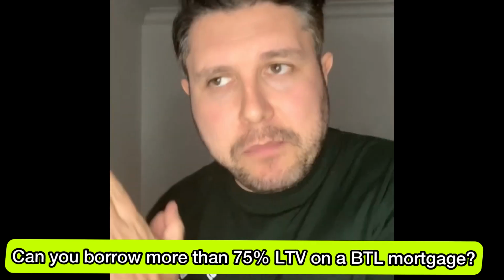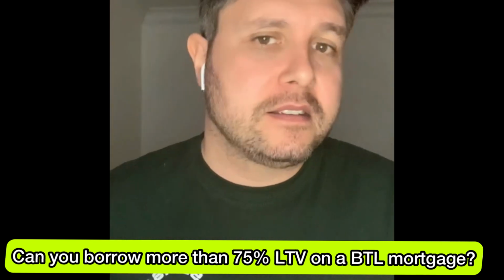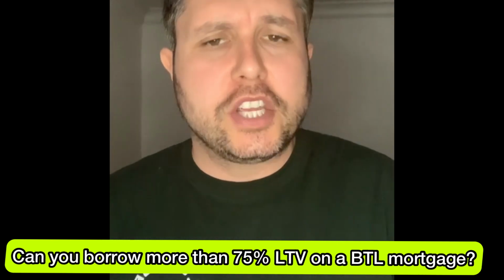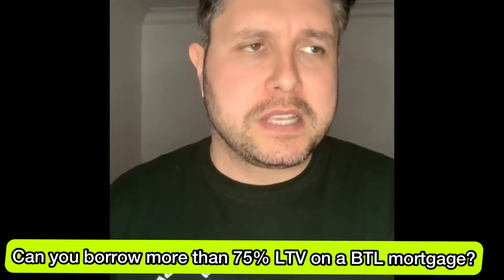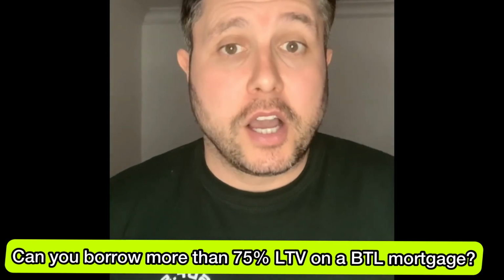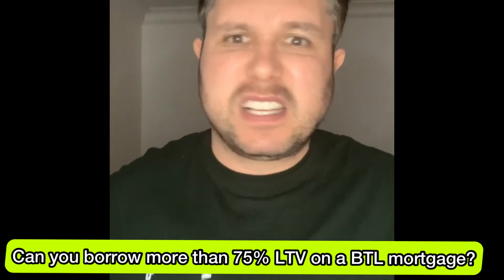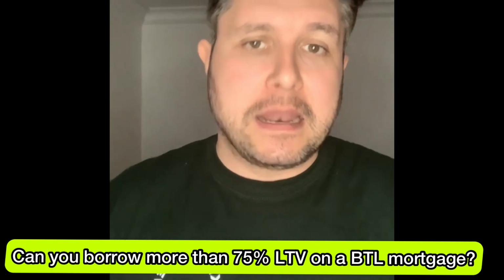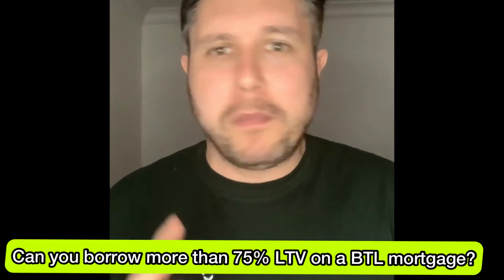How Much Should Property Investors Borrow on a Buy to Let Mortgage?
Here's a big mistake new property investors make… borrowing too much on their buy to let mortgage!

It can be tempting to borrow 80% loan to value or even 85% loan to value so you don't have to put down as high a deposit when buying your first buy to let property with a mortgage, however this can have a disastrous effect on your ability to get a new buy to let mortgage in future as a property investor in the UK.

BTL mortgage lenders have to do strict tests on your portfolio when you start to become a professional and if you borrow more than 75% loan to value on your BTL mortgages this might mean you fail this assessment and get declined for a mortgage.

In this video I talk this problem through in more details and how you can avoid this mistake to ensure your success as a buy to let property investor is not hindered.

Sam Norris is director and owner of Grand Union Finance, a 21st Century Property Finance Brokerage servicing top property professionals to enable them to flourish using the power of finance.

Sam is also the host of the popular podcast "Game of Loans", where he talks to amazing guests from within the business and property niches.

Be sure to check out the podcast and drop a comment to let us know your feedback!

***Listen to The Game of Loans Podcast***